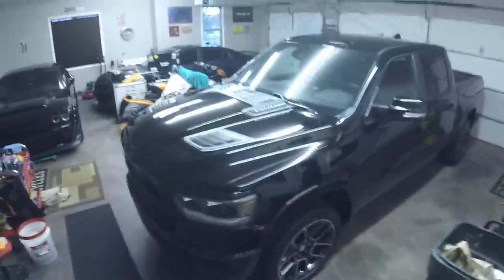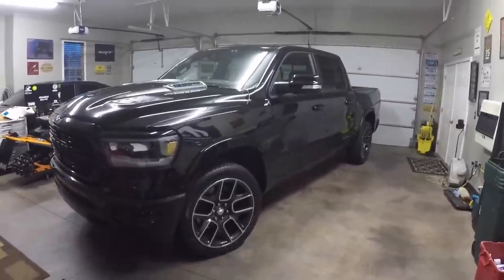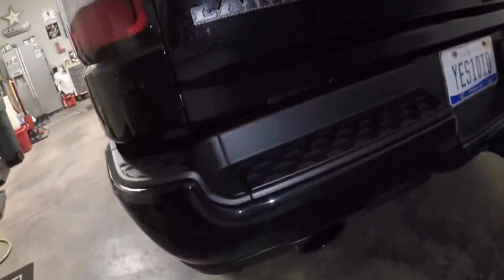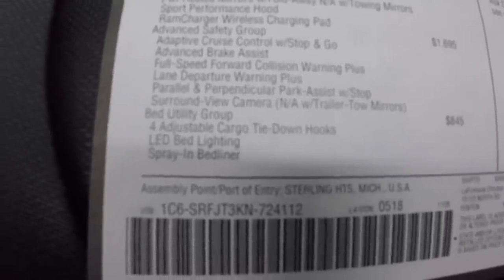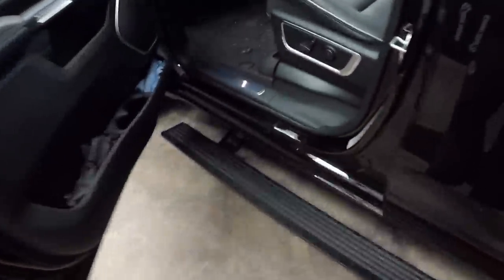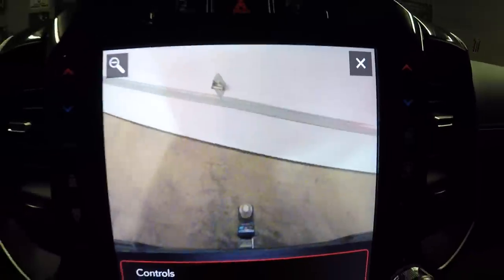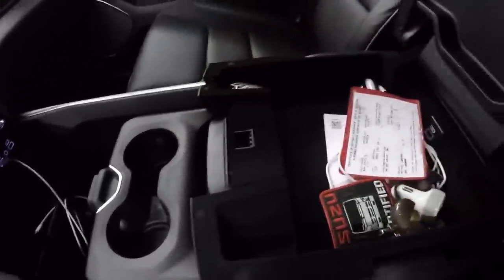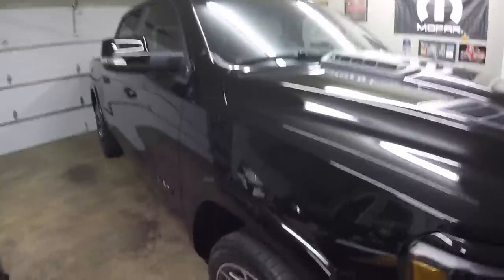ALL NEW 2019 RAM 1500 LARAMIE SPORT REVIEW! *BLACK OUT PACKAGE*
New to the channel is this All New 2019 RAM 1500 Laramie with the Sport Appearance Package and Blackout Package! Let me know what you guys think of this new truck! There will be more content to come with this!

Go see Jake Williamson in New Car Sales, tell him I sent you and you will get the hook up!